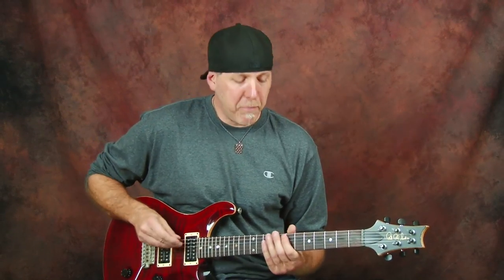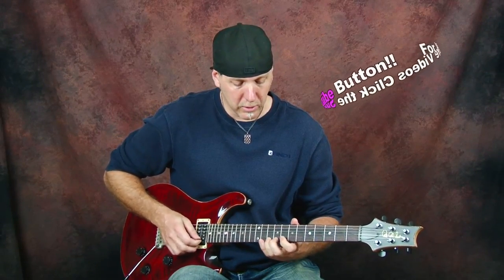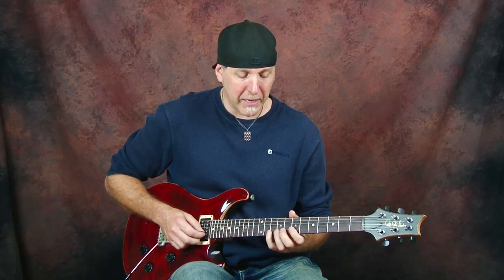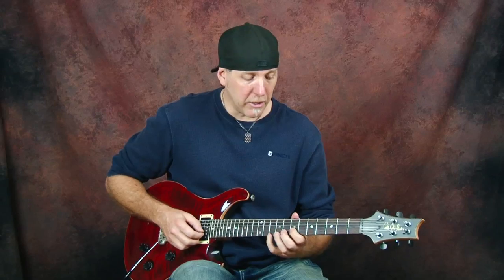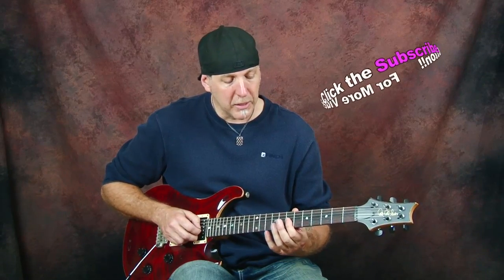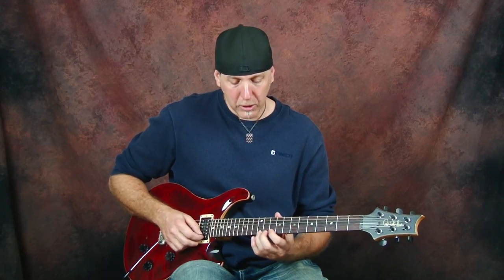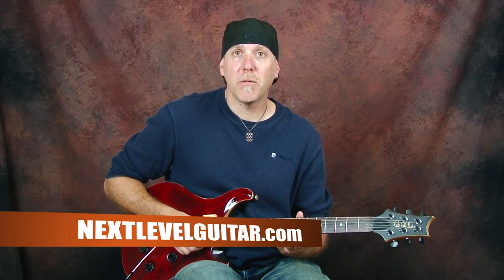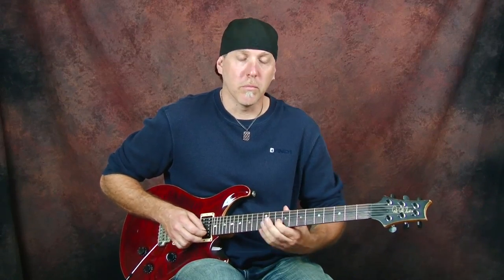Learn soloing electric rock guitar lesson beginner lead techniques pt5 with bluesy jam track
Learn soloing and improvisation electric rock guitar lesson beginner lead techniques pt5
with bluesy jam track